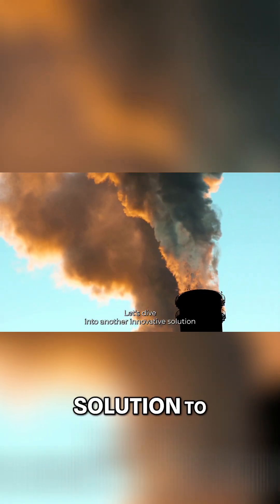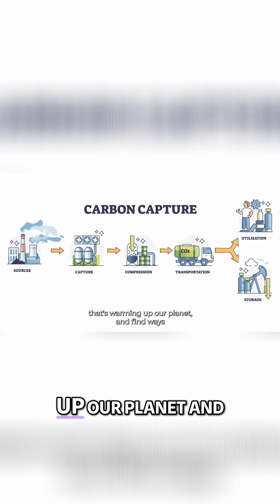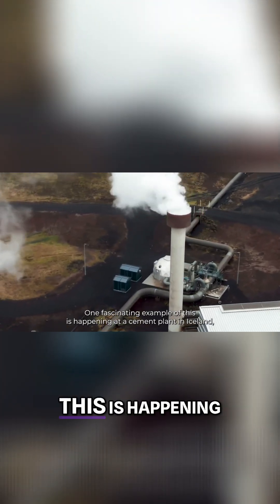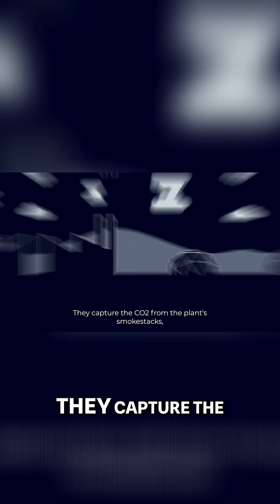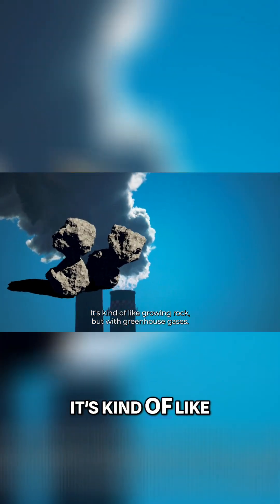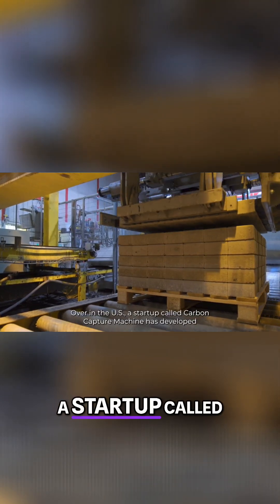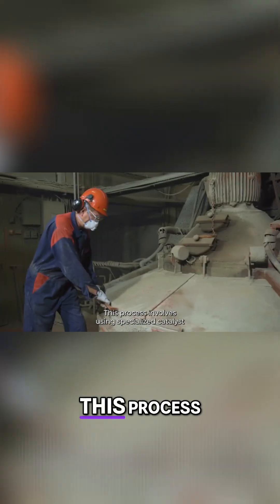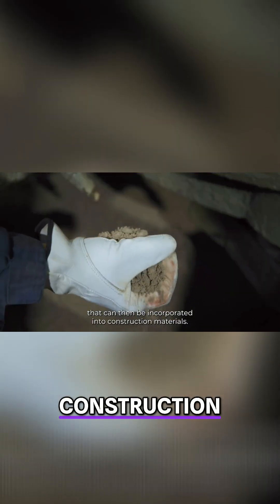The Hidden Carbon Dioxide Innovations Changing Everything!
Discover the carbon dioxide innovations that are changing everything in this eye-opening video. Learn about the latest technologies and solutions making a positive impact on the environment.